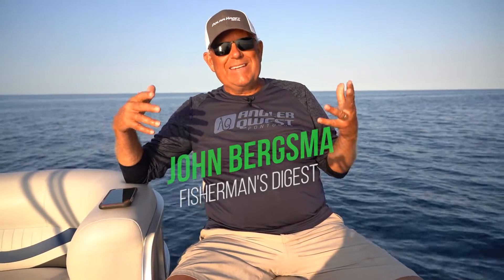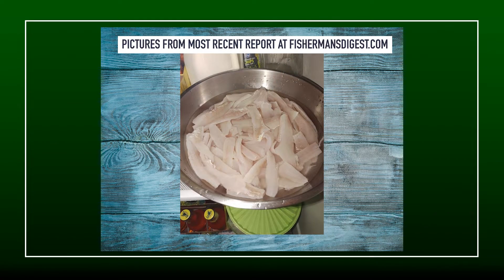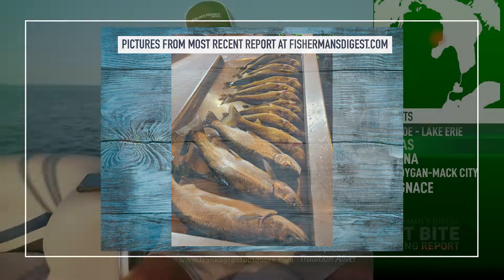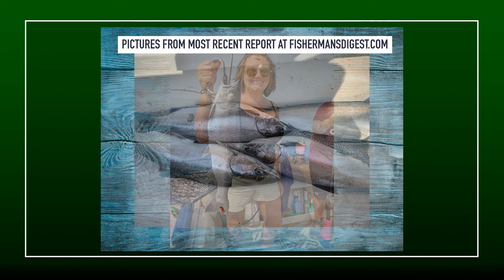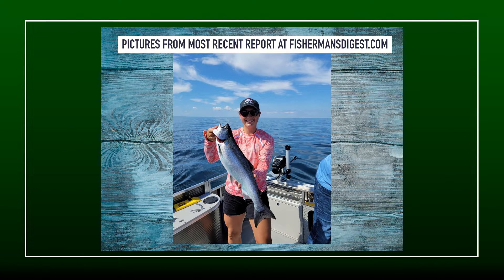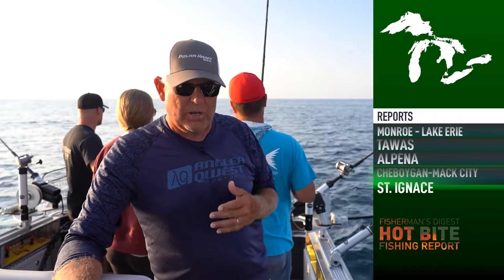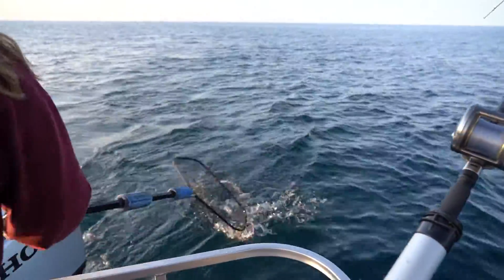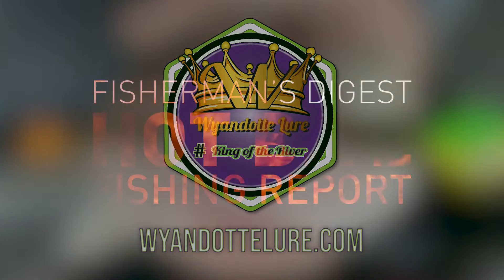Monroe Walleye Fishing Reports, Tawas, Alpena & More!!!! Hot Bite Fishing Report - Aug 25th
SIX FISHING REPORTS!!! We've got fishing reports for Monroe, Tawas, Alpena, Cheboygan, Mackinaw City, & St. Ignace have great fishing opportunities!

Thanks to The Bait Shop, White River Tackle, Traxstech Corporation, Drotto Boat Latch Boat2Trailer, & Wyandotte Lure LLC. for helping to make these reports possible.

For more information on the locations mentioned visit: Tawas Bay Tourist and Convention Bureau, Alpena: Sanctuary of the Great Lakes, Cheboygan Area Chamber of Commerce, Mackinaw Area Visitors Bureau, Discover St. Ignace